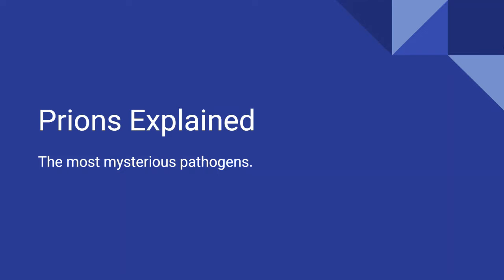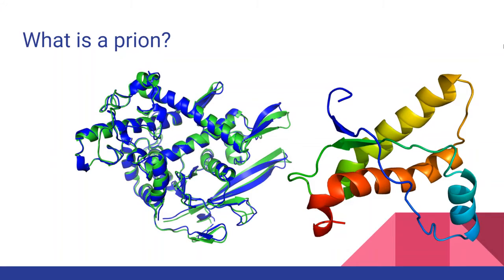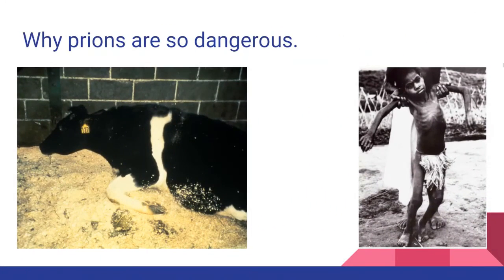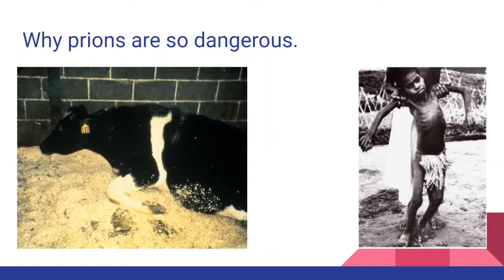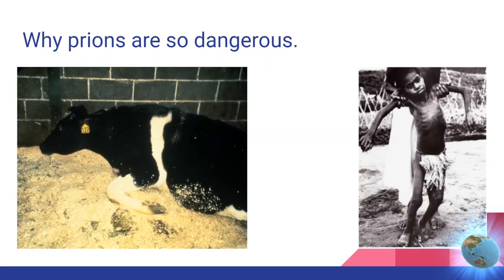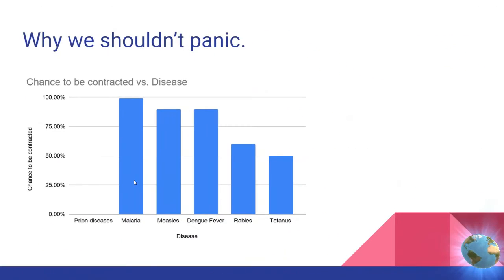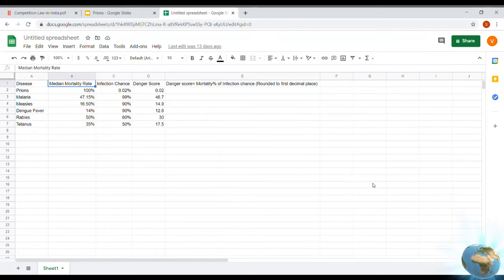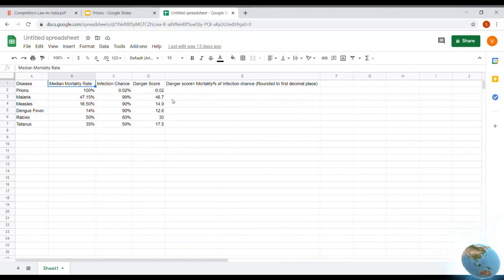Prions Explained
This video describes the mystifying pathogens called Prions.